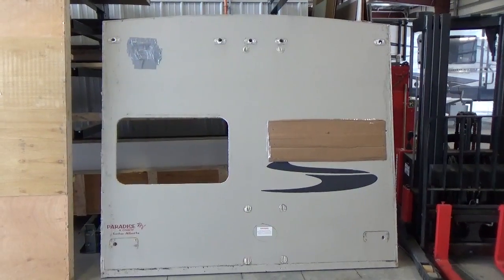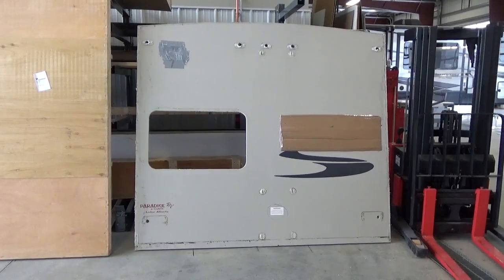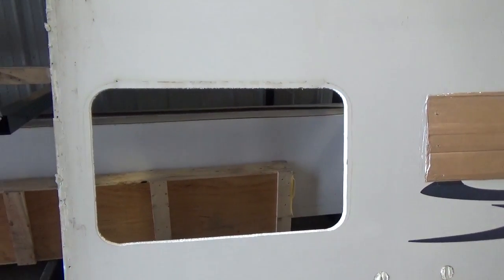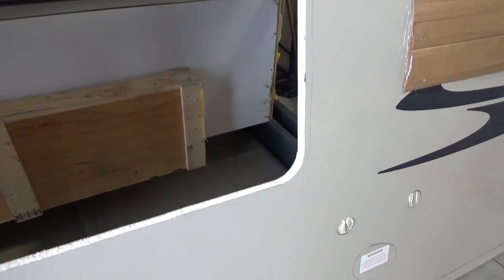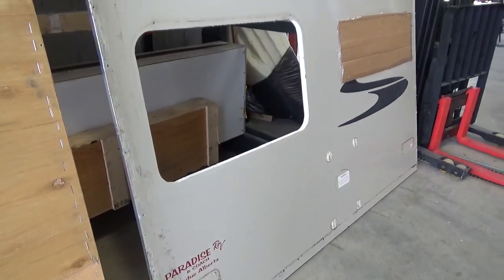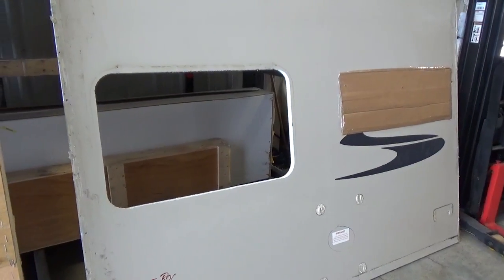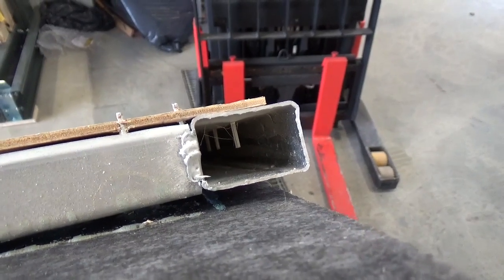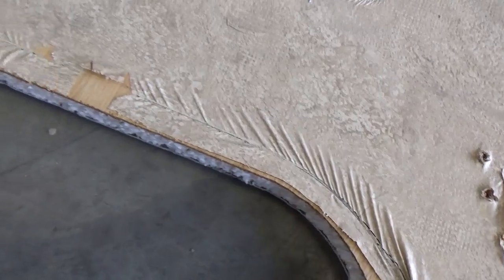RV Wall Lamination, Differences EXPOSED! Can you see the difference?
Come check out the differences between different RV wall lamination's and specific points why grand design is a great choice for your next purchase for your self or for your family's camping dream!